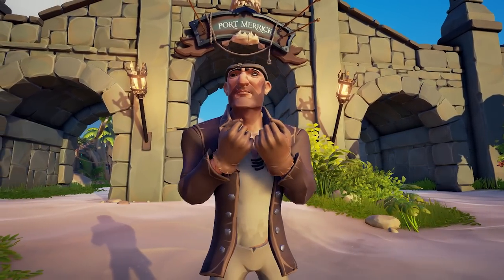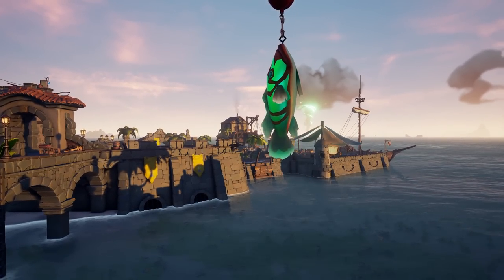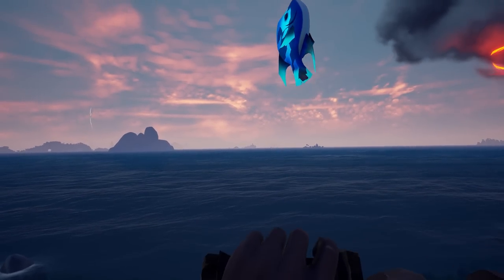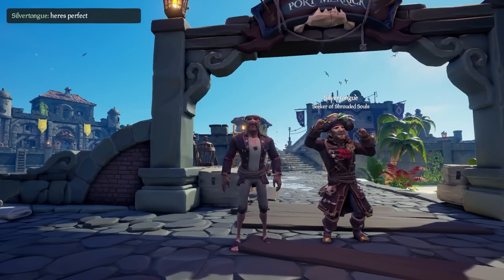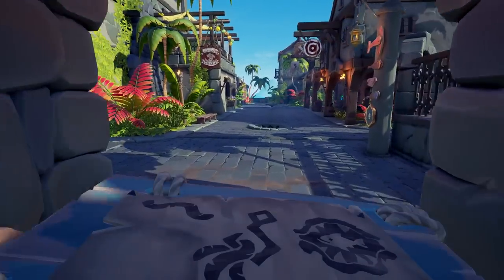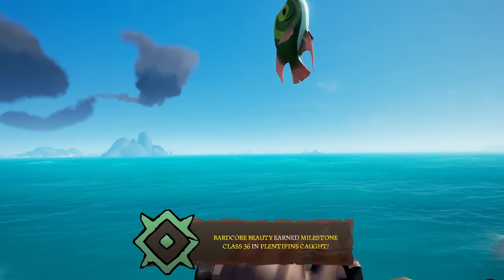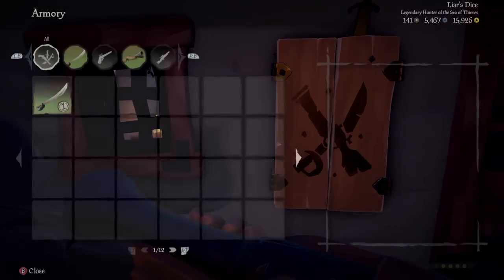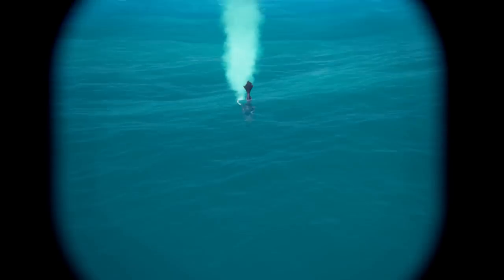How YOU Can Earn Gold WITHOUT MOVING In Sea Of Thieves!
In this video, I'm BROKE! So let's give myself a challenge: "Can I GET RICH without moving?" Specifically, what can we do to earn our gold without leaving our spawn location? All we need is a Bait Crate! Click ..more

0:00 The Seabound Soul Recap
0:31 The Fish Grind Is Real
1:35 Meet The Bait Crate
2:13 Bardcore Diplomacy Pt 1
3:47 Bardcore Diplomacy Pt 2
5:01 Bardcore Diplomacy Pt 3
6:02 Rat Tactics 101